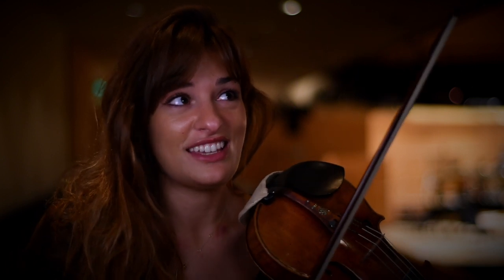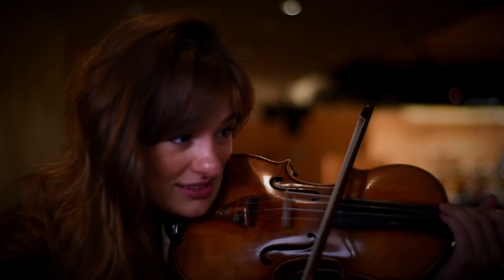Nicola Benedetti on Wynton Marsalis' Violin Concerto 1st Movement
Violinist Nicola Benedetti introduces the first movement of  Wynton Marsalis' Violin Concerto in D, a work written especially for her.

Rhapsody, is not as it at first seems, the opening dream becoming something darker...

Film: Daniel Pollitt RSNO